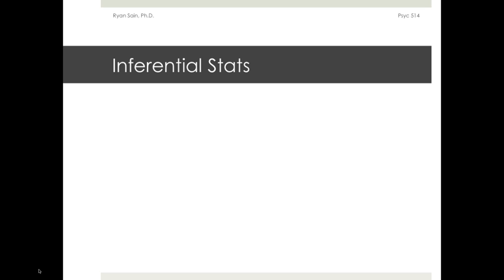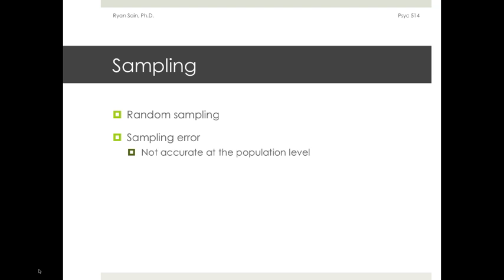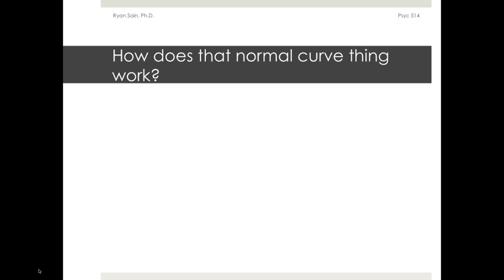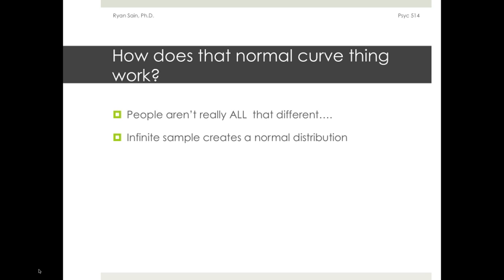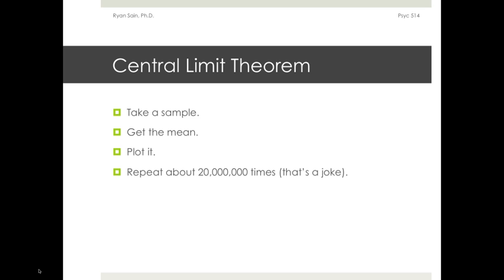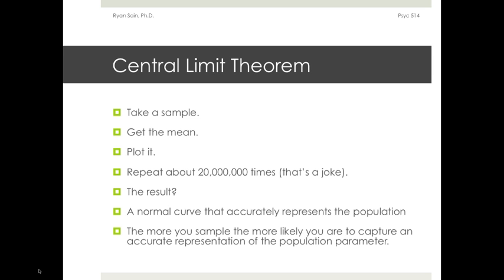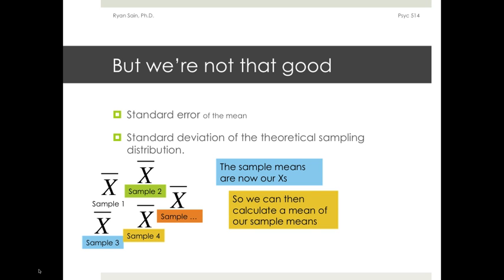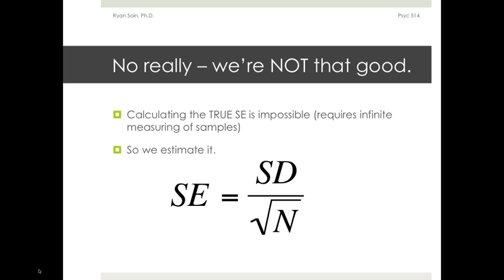psyc514 9 inferential stats intro